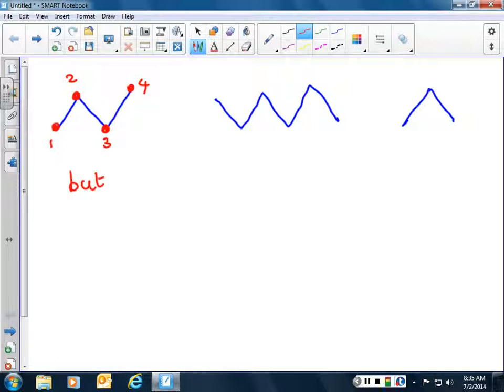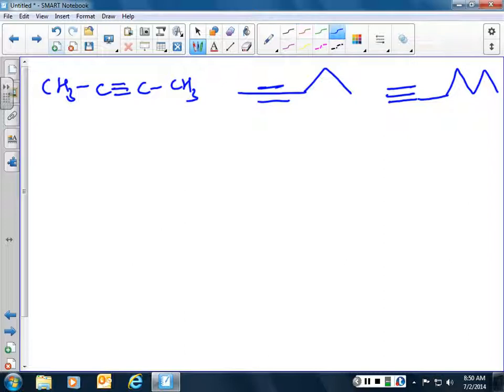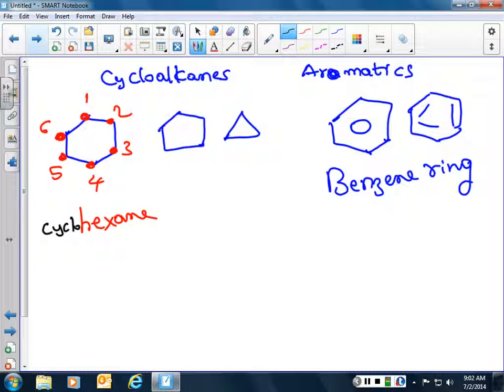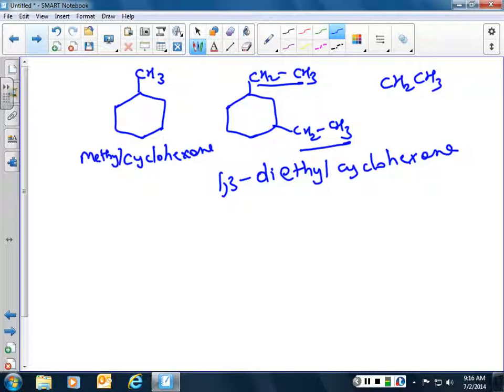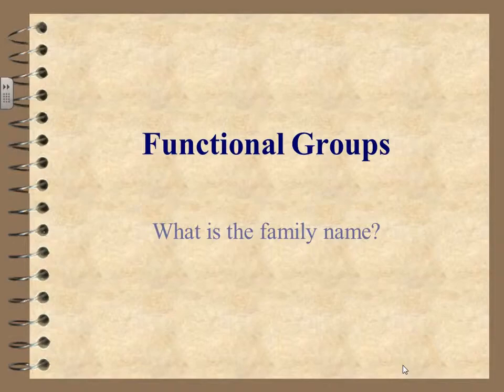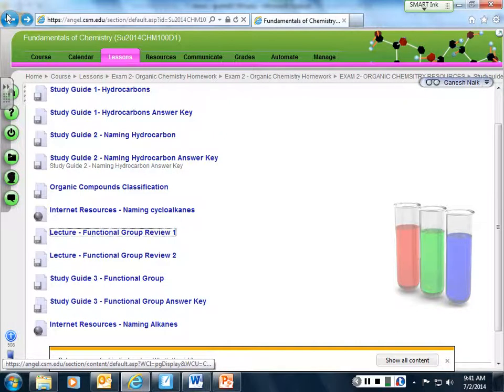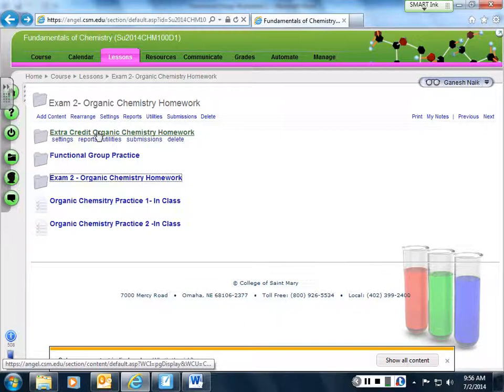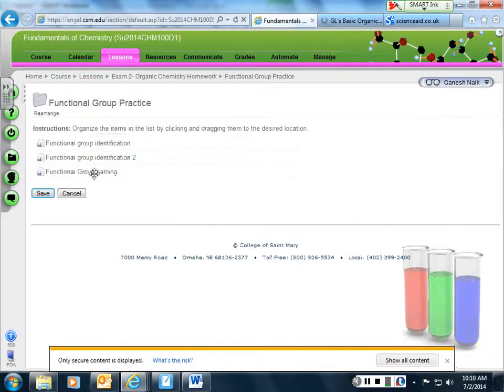organic chemistry introduction